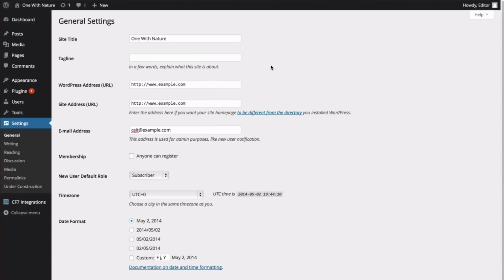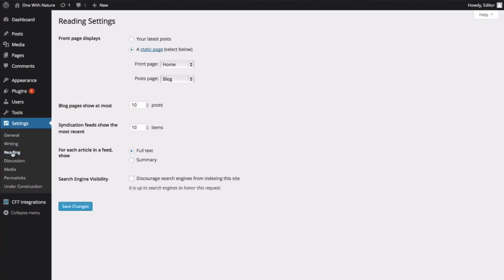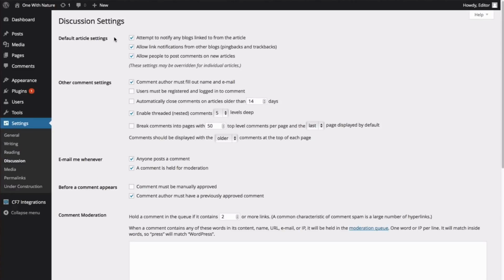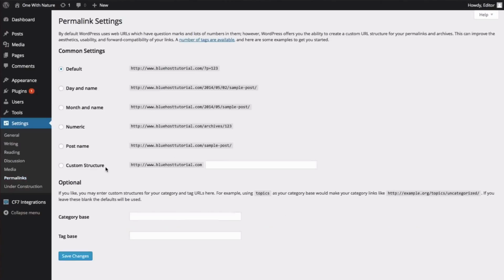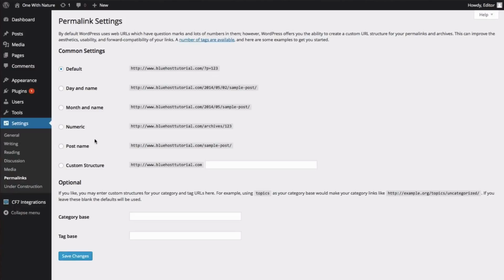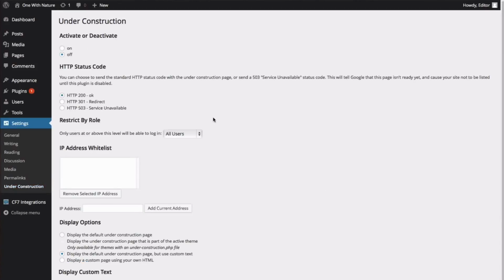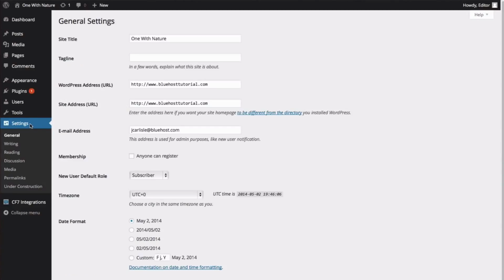An Overview of the Settings in WordPress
A brief overview of your WordPress settings, including how to change your site's title, tagline, URL and more. Choose what's displayed on your front page and tweak you permalinks.